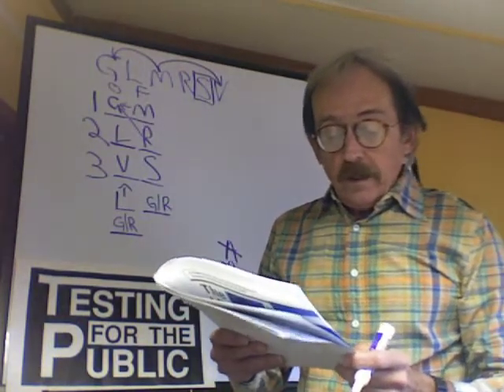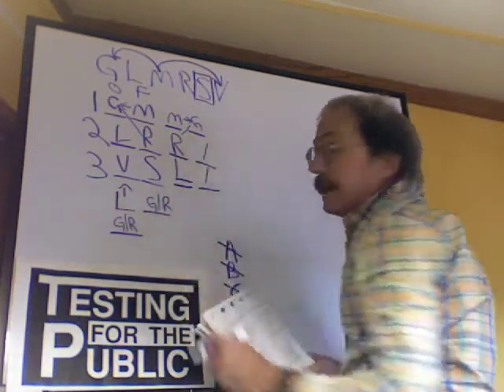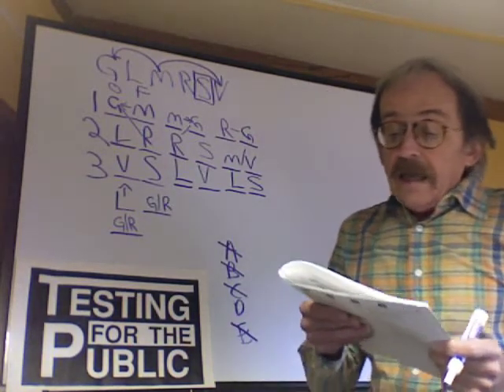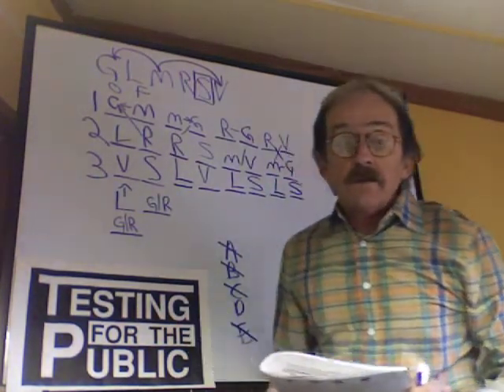LSAT Games-Law School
Dave finds Could Be Must Be in Law School cases.